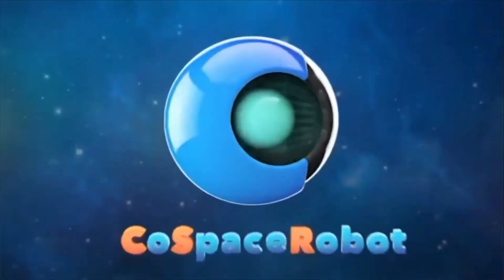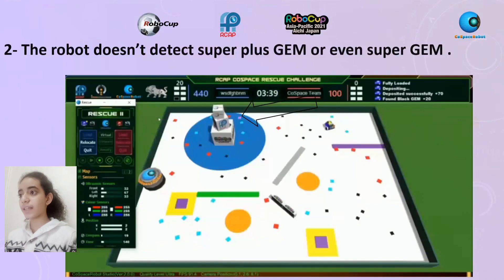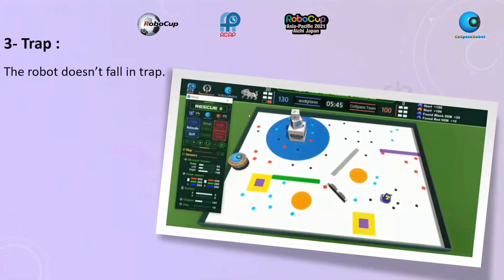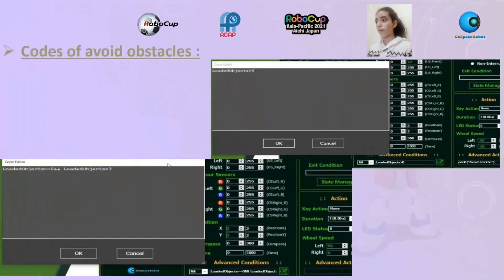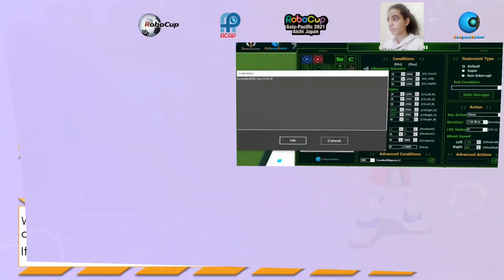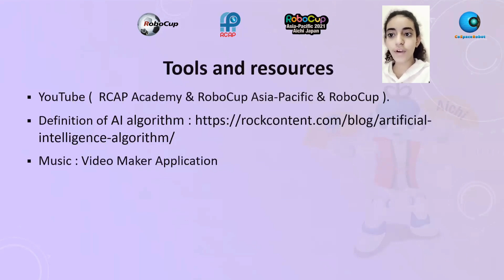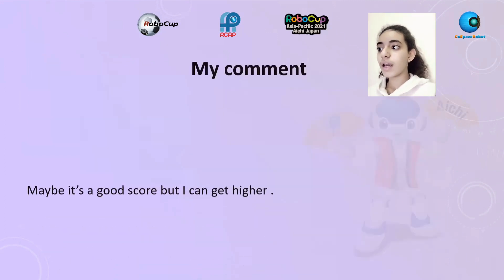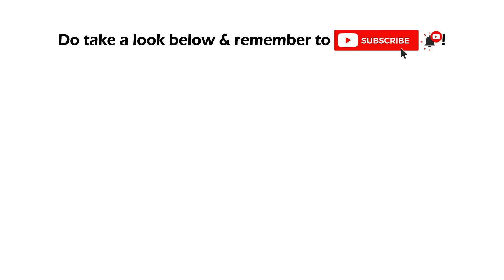R21.3.6 - EG6046 - Finalist Presentation - RCAP CoSpace Rescue U12 - RCAP2021 Aichi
Team ID:        EG6046
Team Name: Chloe Park
Region:           Egypt

𝗣𝗲𝗼𝗽𝗹𝗲’𝘀 𝗖𝗵𝗼𝗶𝗰𝗲: in recognition of Sharing Video with 𝙈𝙤𝙨𝙩 𝙇𝙞𝙠𝙚𝙨
𝗘𝗱𝘂𝗰𝗮𝘁𝗶𝗼𝗻𝗮𝗹 𝗩𝗮𝗹𝘂𝗲: in recognition of Sharing Video with 𝙃𝙞𝙜𝙝𝙚𝙨𝙩 𝙒𝙖𝙩𝙘𝙝 𝙏𝙞𝙢𝙚
𝗖𝗼𝗺𝗺𝘂𝗻𝗶𝘁𝘆 𝗔𝘄𝗮𝗿𝗲𝗻𝗲𝘀𝘀: in recognition of Sharing Video with 𝙈𝙤𝙨𝙩 𝙎𝙝𝙖𝙧𝙚𝙨